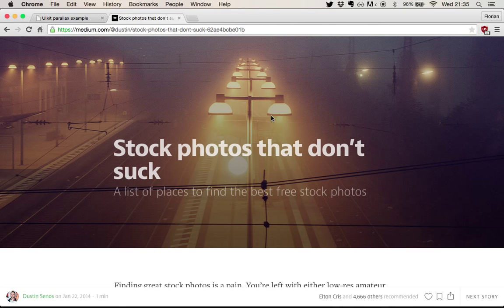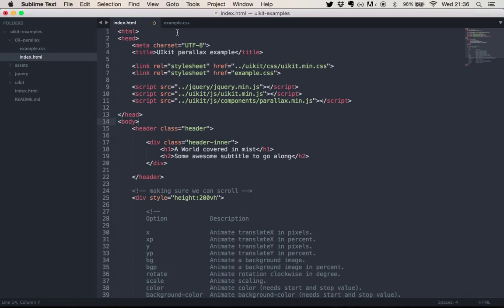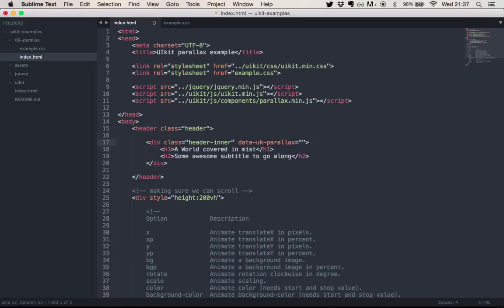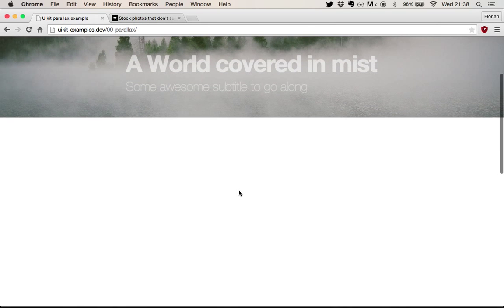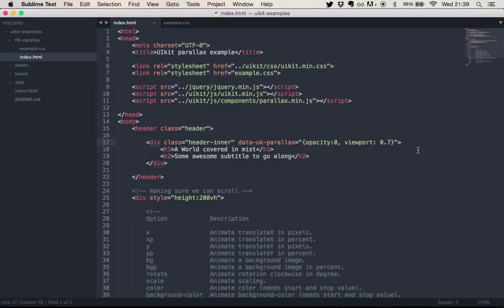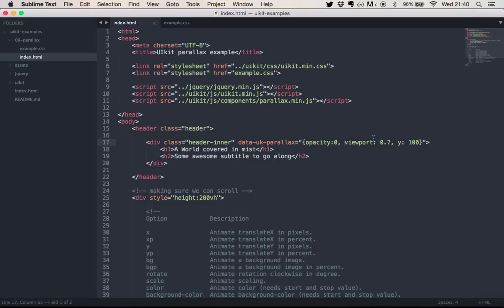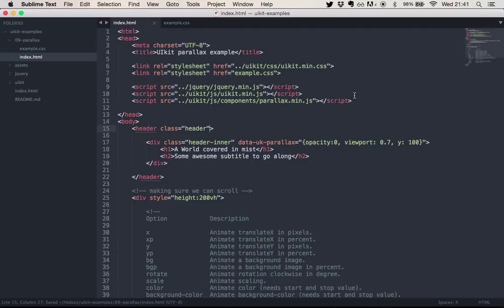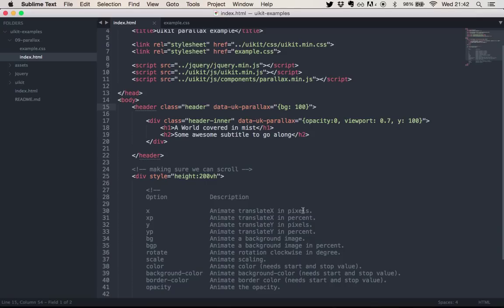UIkit web framework #9: Parallax scrolling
Learn how to use the parallax scrolling component. In this example we are creating a subtle header effect ass seen on the medium website.